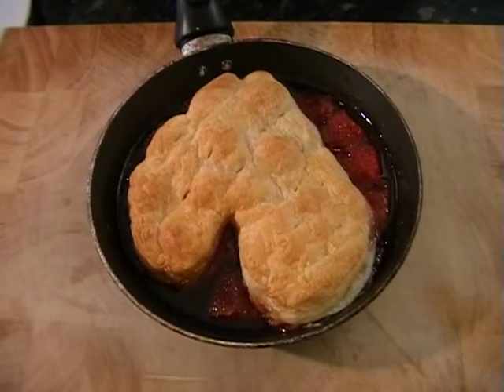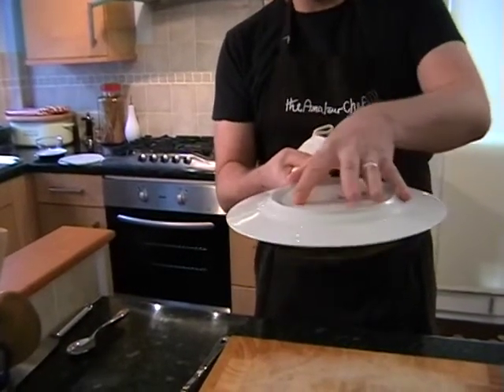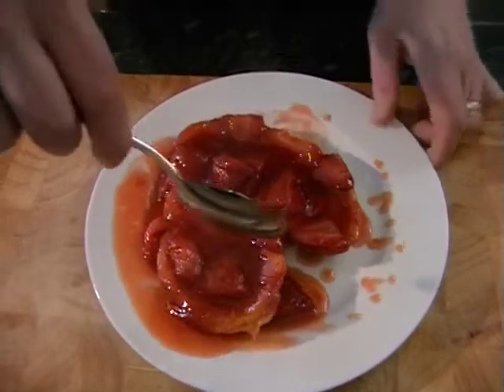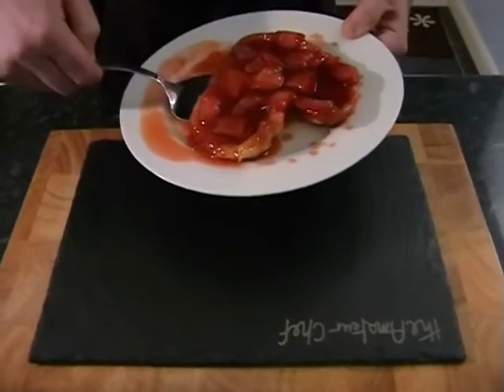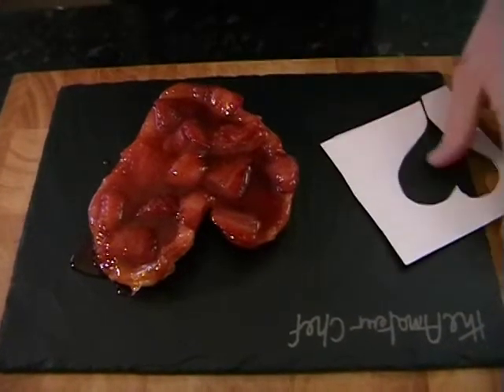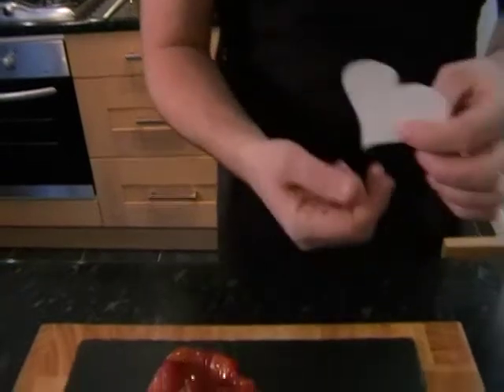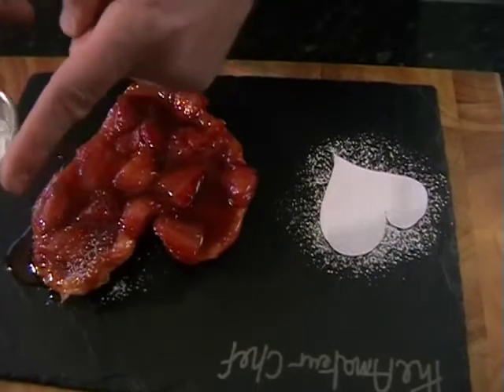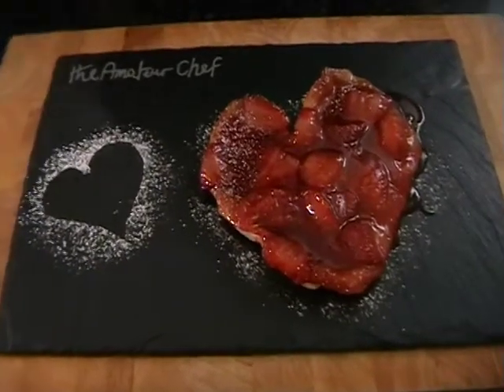Strawberry Heart-Tatin Cook-Along Video Part 2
This is a great dessert for sharing with a loved one so is perfect for a special occasion. Shaped like a heart, and super sweet, this is my take on a traditional tarte-tatin. The strawberries ooze with juice and the pastry is buttery and light. This is a two part recipe. In part one we roll out the pastryand make the caramel. In part two we finish everything off and serve!